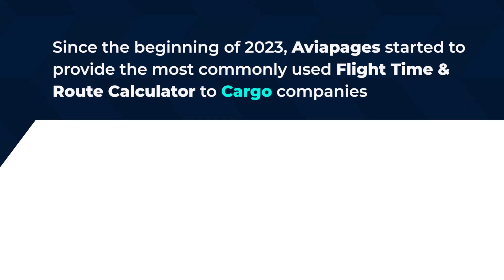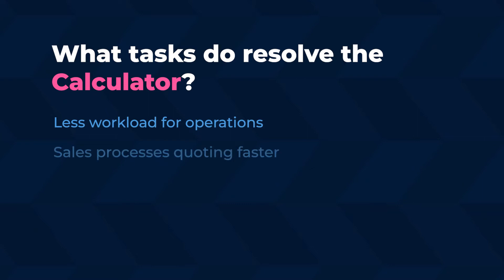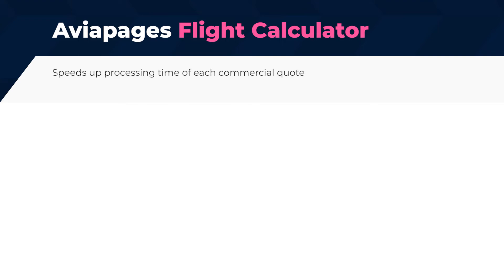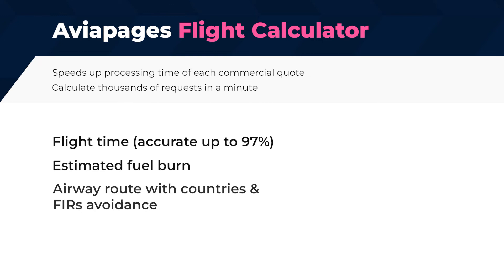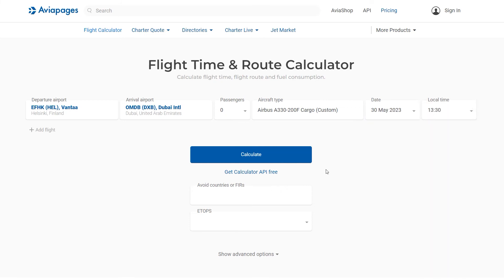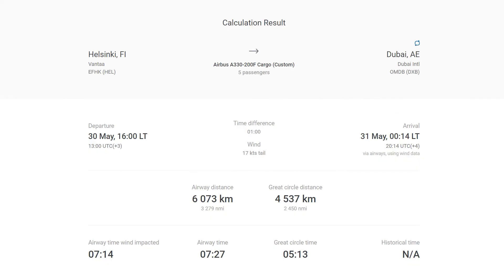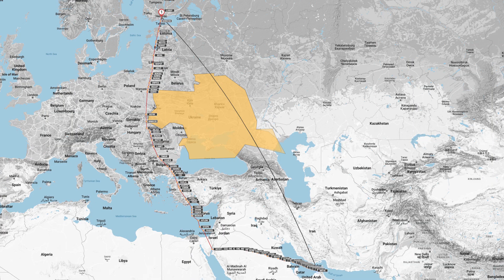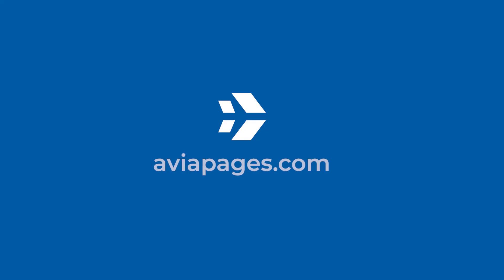Aviapages goes Cargo! Flight time calculator for Cargo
Aviapages is B2B platform providing IT tools and API solutions for aviation industry. We provide critical charter information that lets you optimize your workflow and increase the speed of data processing for sales, operations & dispatch.
Since the beginning of 2023, Aviapages started to provide the most commonly used Flight Time & Route Calculator to Cargo companies.
Our Cargo clients: Air Astana & MNG Airlines.